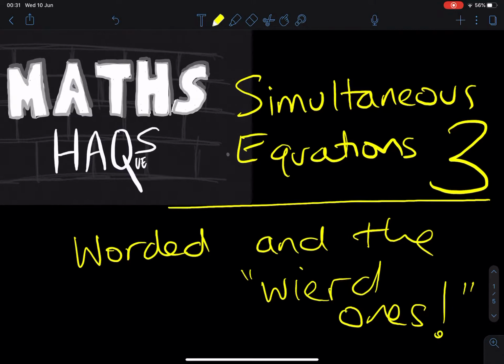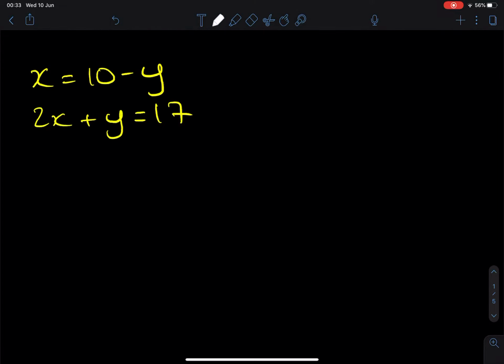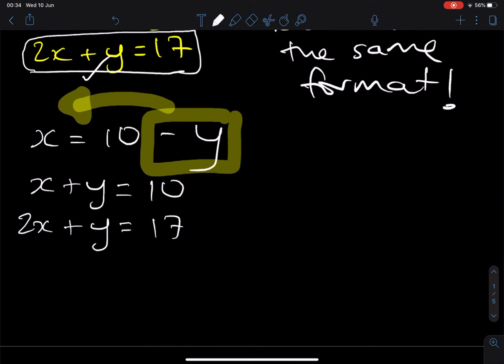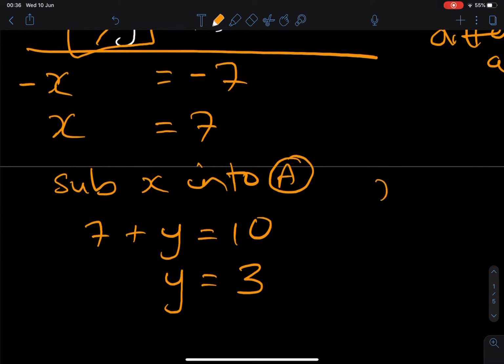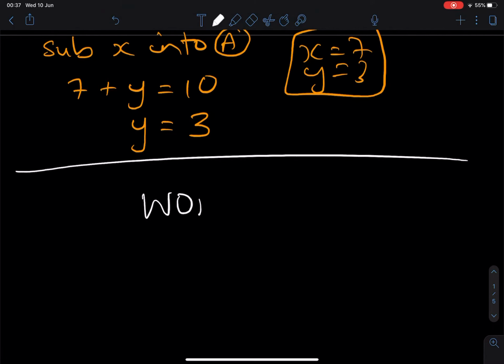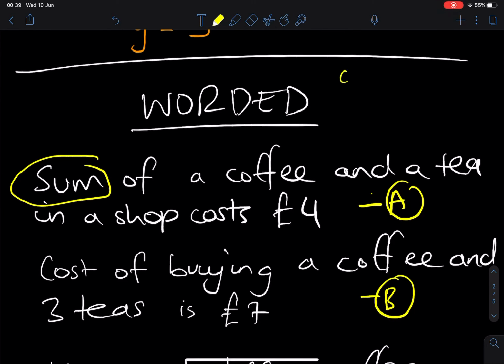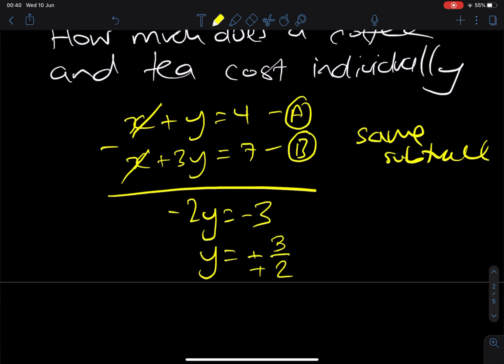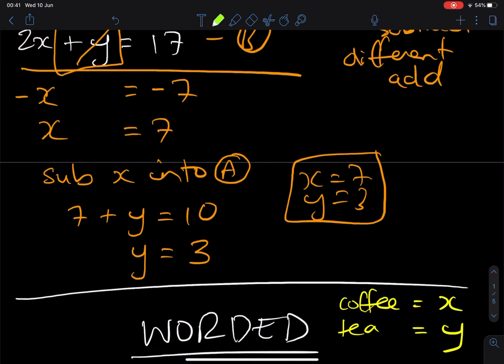SIMULTANEOUS EQUATIONS 3 - Worded and the “Weird” looking ones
How to solve simultaneous equations that are worded and in real life scenarios, as well as simultaneous equations that do not look like a typical question e.g. the equation needs rearranging